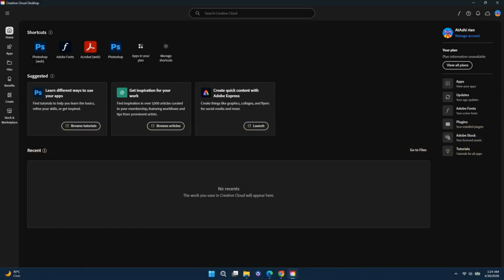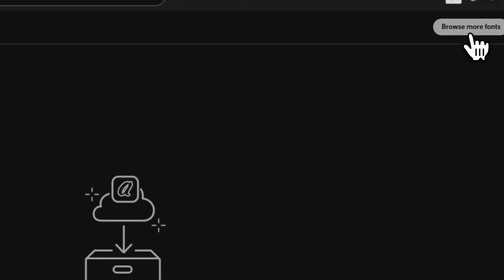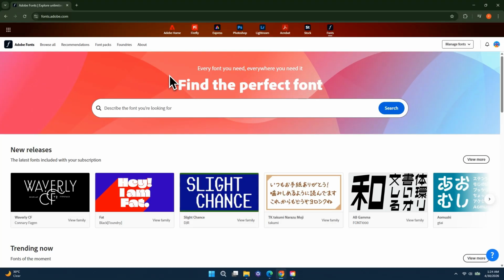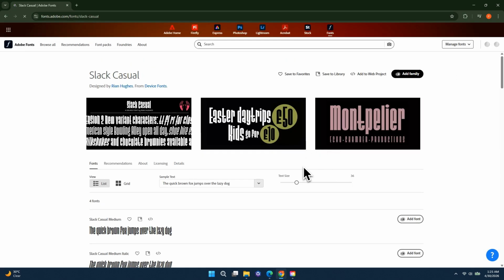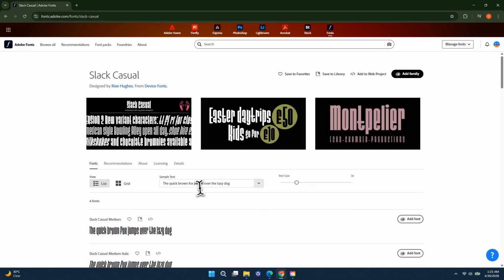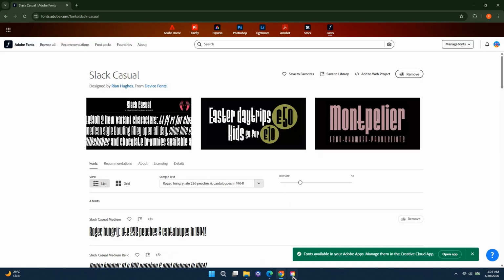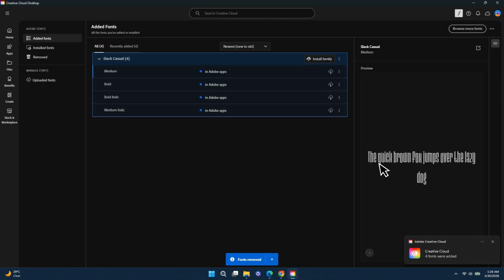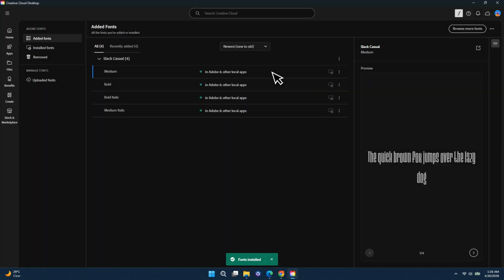How To Download Font Files From Adobe Fonts | Get Adobe Font Files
How To Download Font Files From Adobe Fonts - Easy!

Learn how to download font files from Adobe Fonts with this easy step-by-step guide.
This tutorial explains how Adobe Fonts works and how to access fonts for your projects.
Perfect for designers who want to use high-quality fonts in their work.
Follow simple steps to start using Adobe Fonts quickly and efficiently.